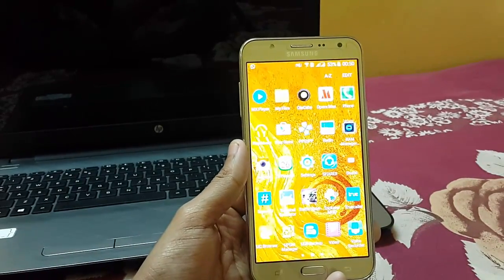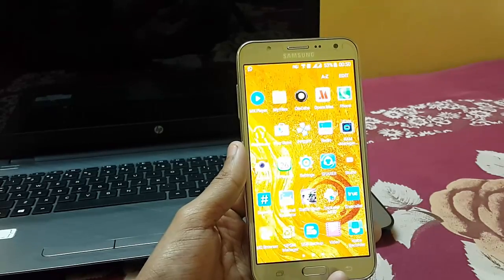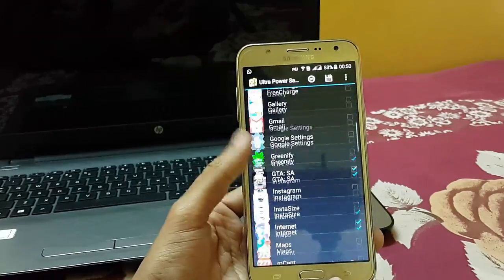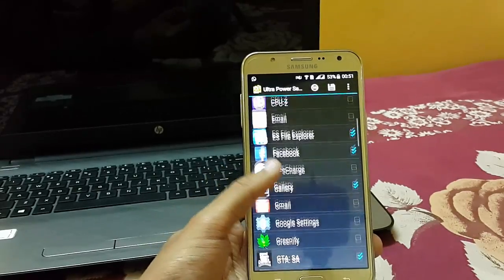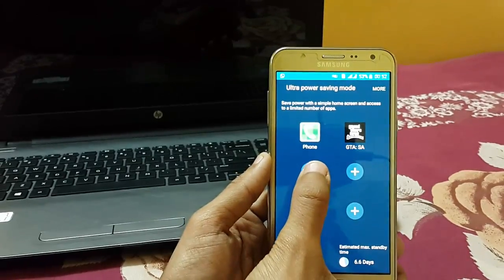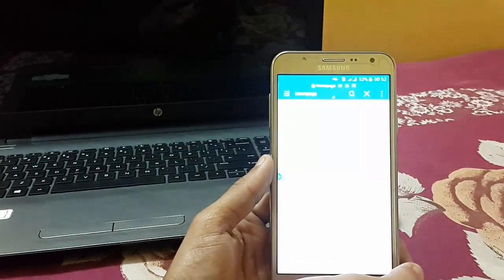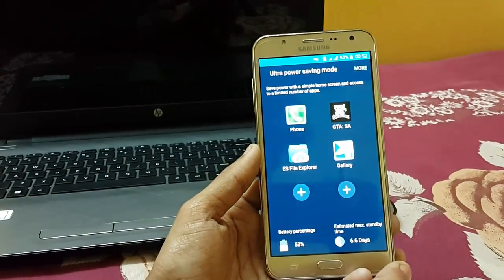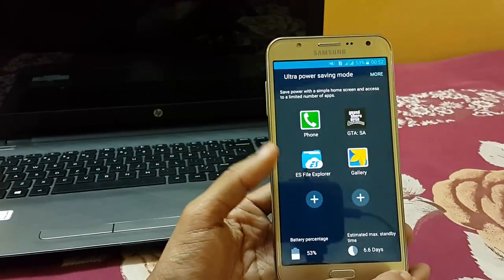How to Add Multiple Apps in Ultra Power Saving Mode in any of the Samsung Device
In this tutorial , I am going to show you how to add multiple apps to your ultra power saving mode (UPSM) in any of the samsung device.

Requirements:
1. Rooted Device (Dont know how to root ? .follow the link of my video below )
2. UPSM manager